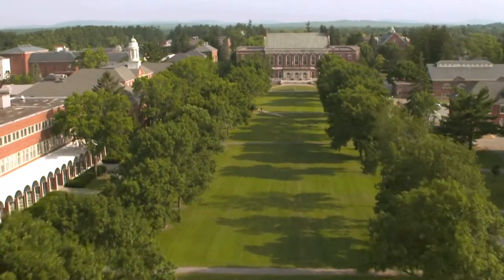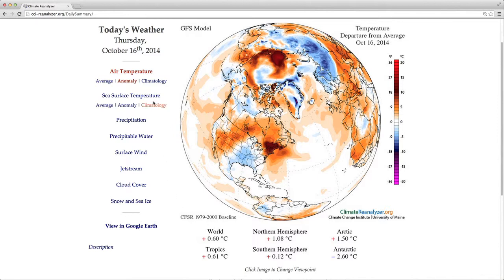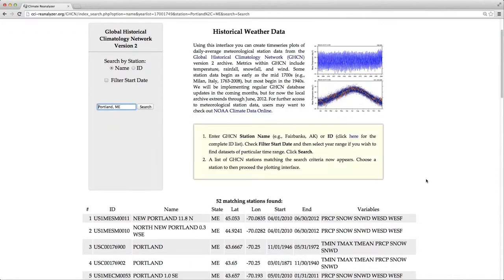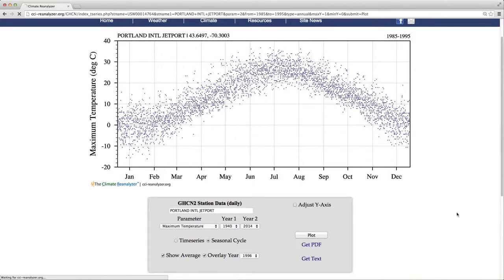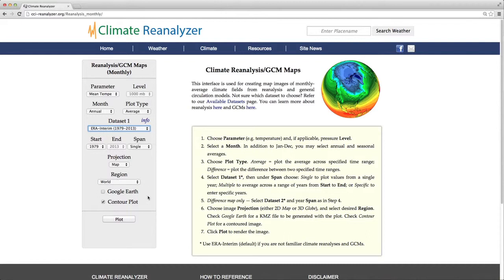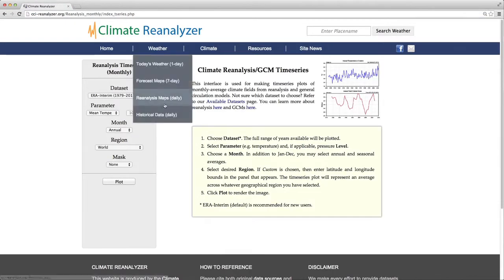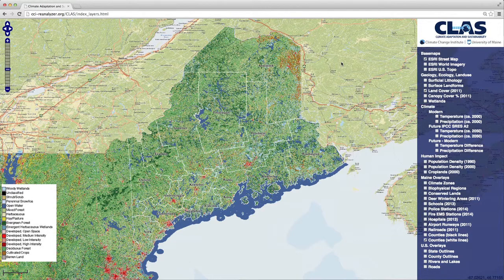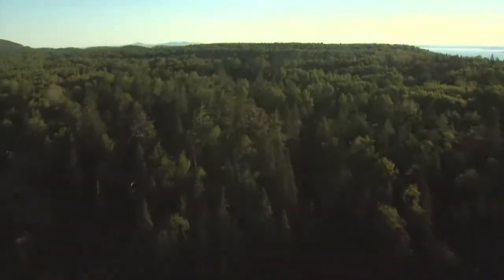CLAS Conference -- Software Tutorial -- S. Birkel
CLAS Conference - Climate Change Institute - University of Maine.  Software Tutorial featuring 10Green, Climate Reanalyzer and CLAS Layers.